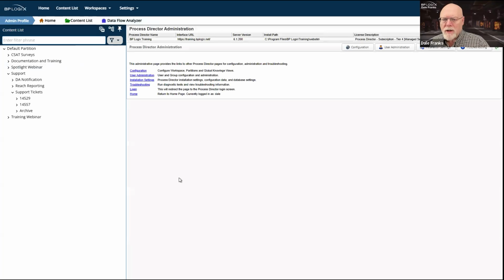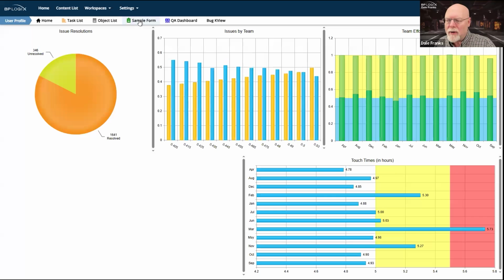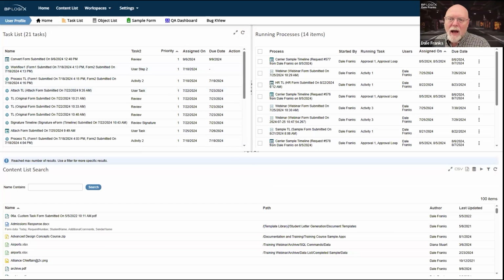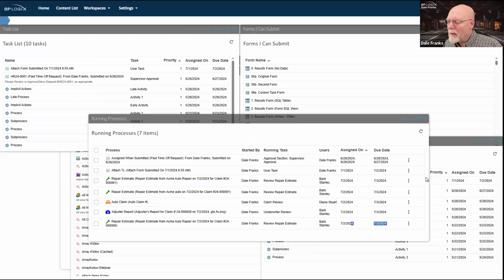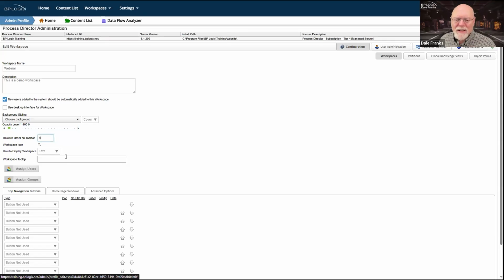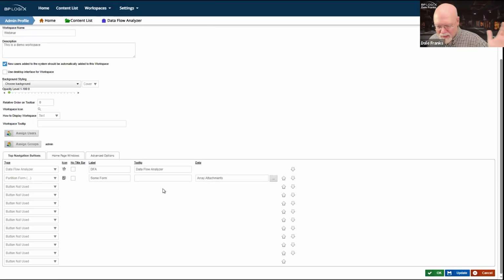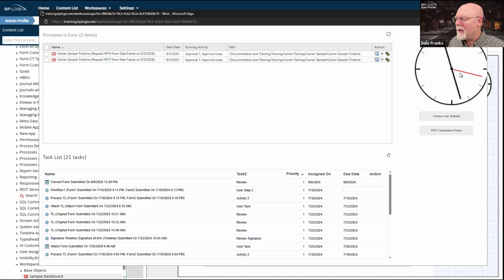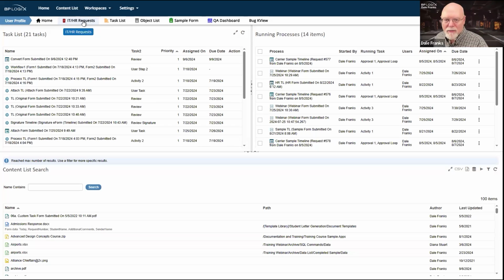Training Webinar - Workspaces and Dashboards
In this webinar, Dale discusses Workspaces and Dashboards from a system administrator's point of view. Topics covered:
00:00 - Intro
01:01 - Workspace overview/management
36:24 - Workspace Configuration
1:18:12 - Dashboard Overview/Configuration
1:33:38 - Combining Workspaces and Dashboards
1:50:18 - Outro